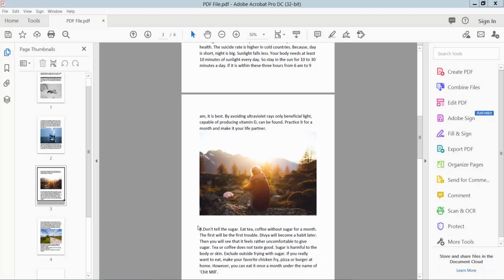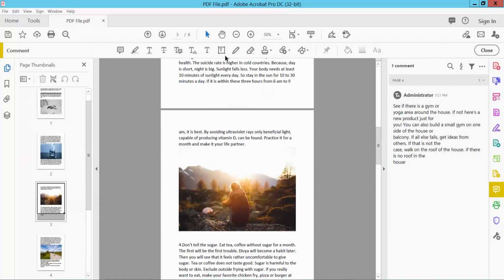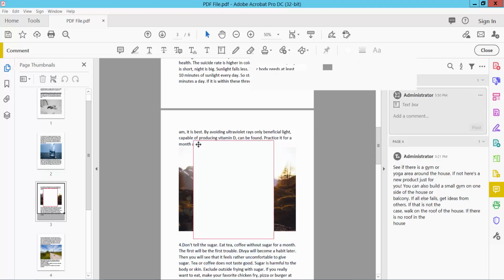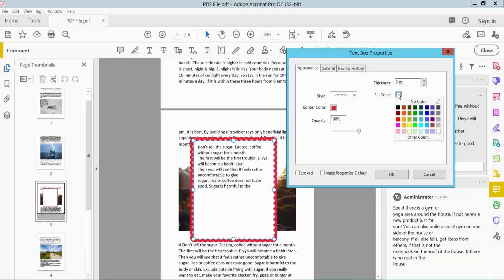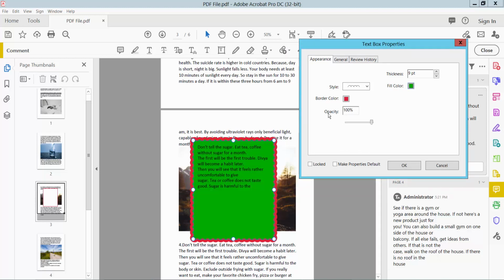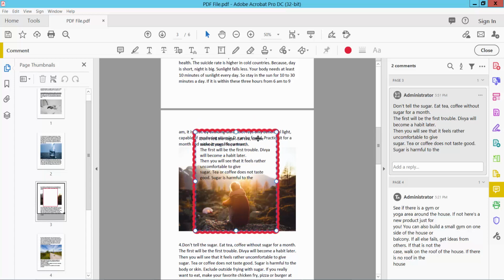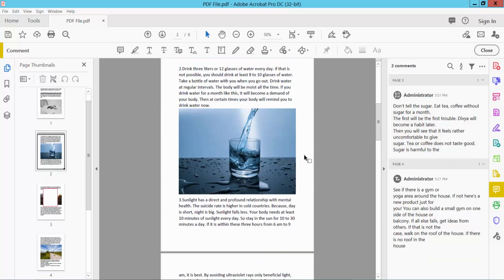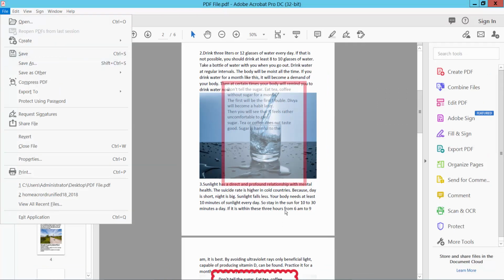How do I create a transparent text box in PDF in Adobe Acrobat Pro DC 2022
Hello everyone, Today I will show you, How do I create a transparent text box in PDF in Adobe Acrobat Pro DC 2022.